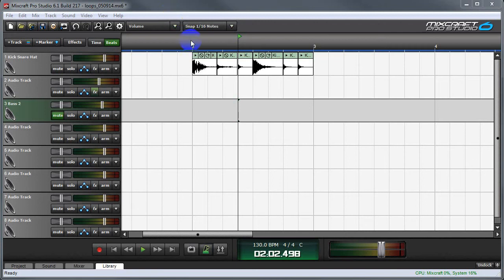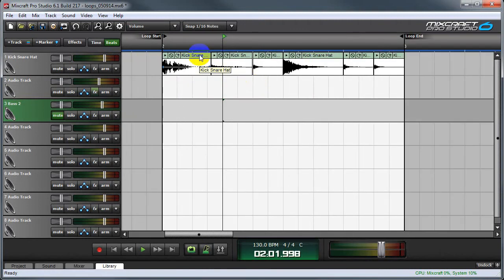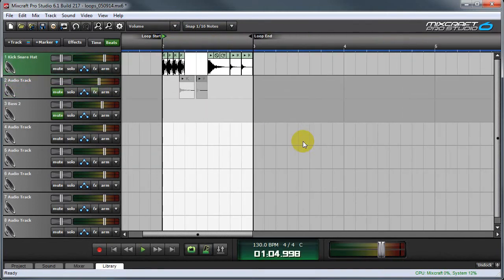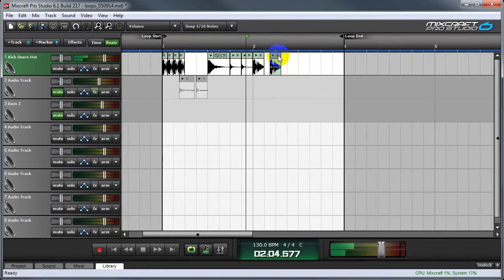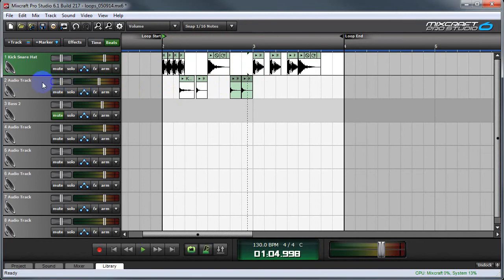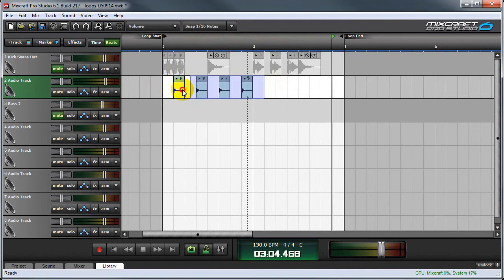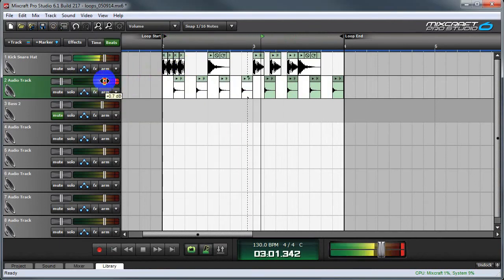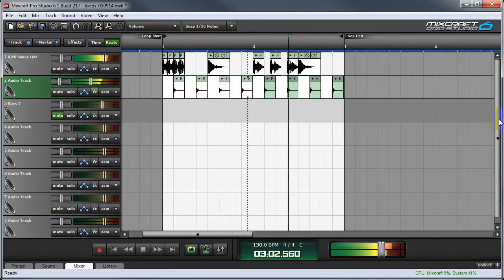Zeroes & Ones Blog- Block Rockin' Beats/ Moving Slices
Part of a blog entry on Acoustica's Zeros & Ones Blog.